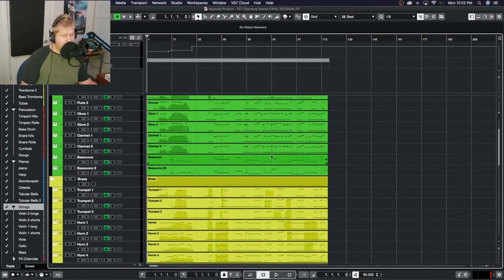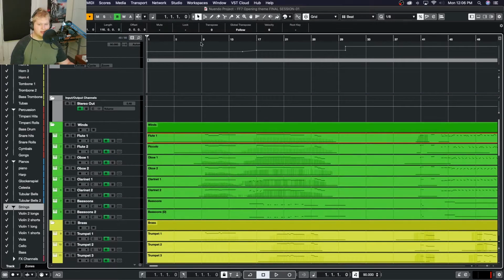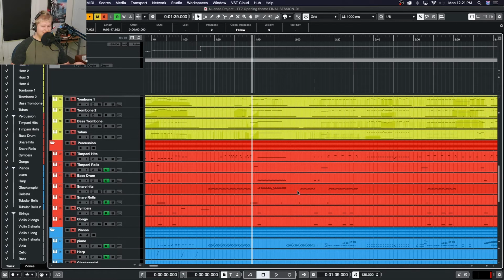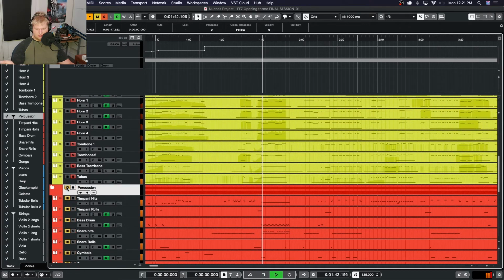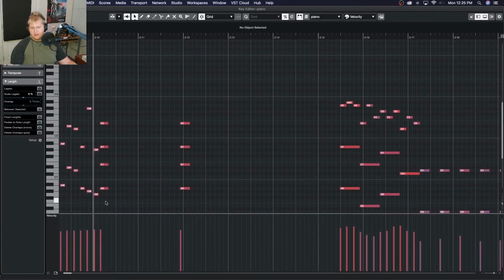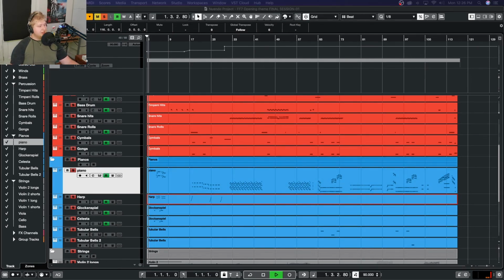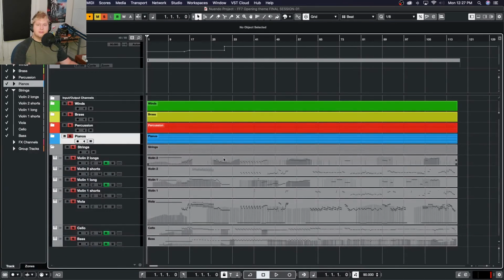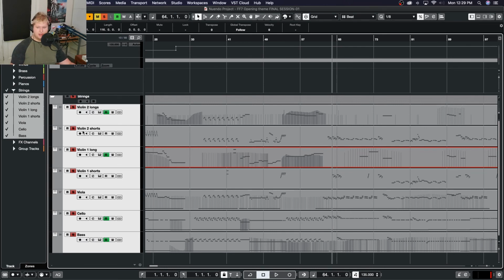Final Fantasy Opening Theme And Bombing Mission Part 2 - Composition Walkthrough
Part two of our walkthrough of the Final fantasy opening theme and bombing mission music :)